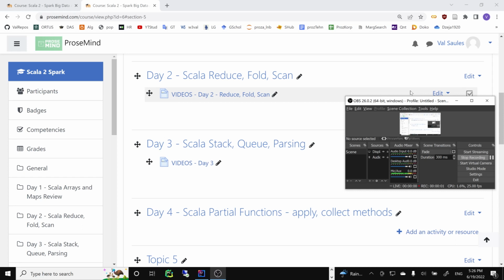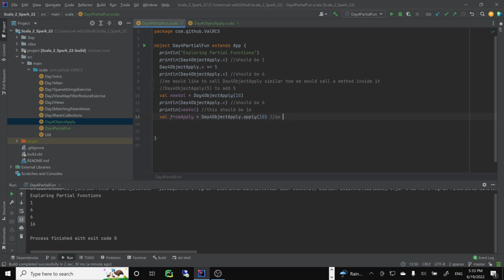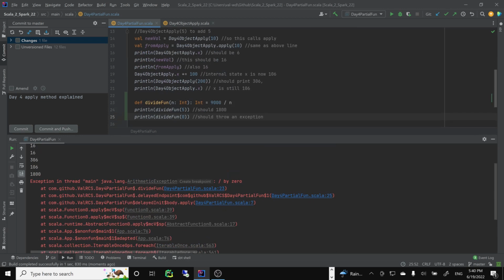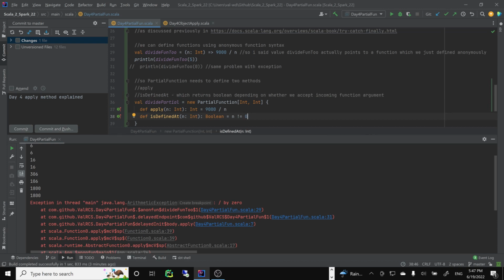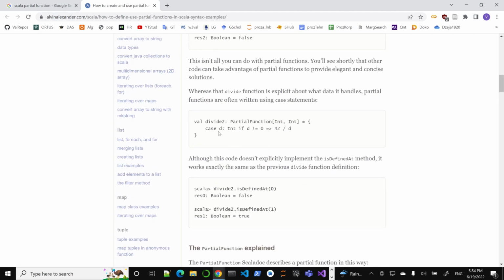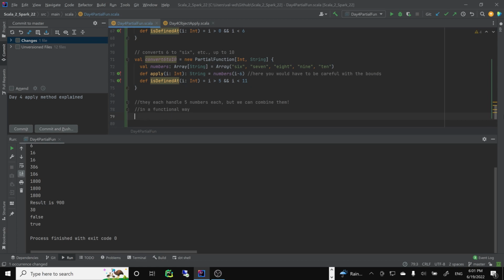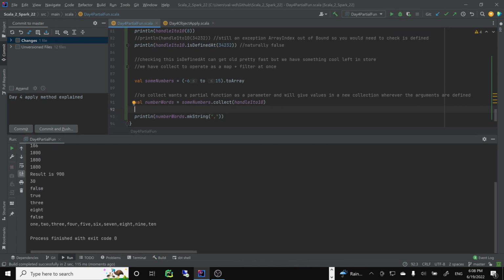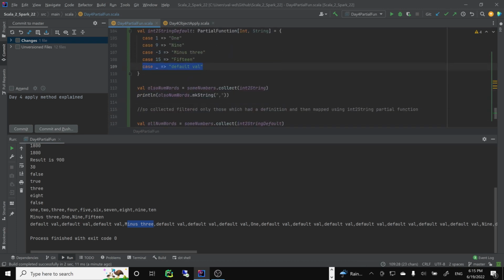Scala 2 Spark - Day 4 - apply, Partial Functions, collect 2022 06 19 17 26 40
Scala 2 Spark - Day 4 - apply, Partial Functions, collect method